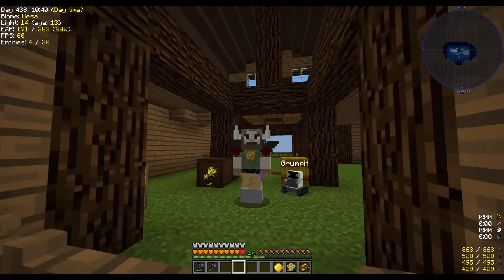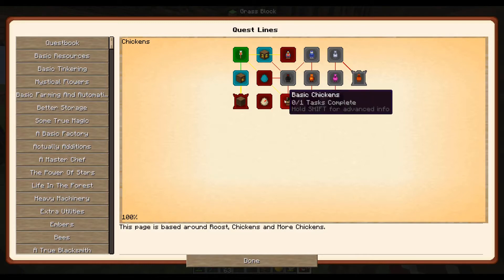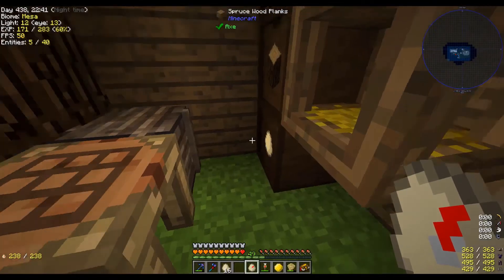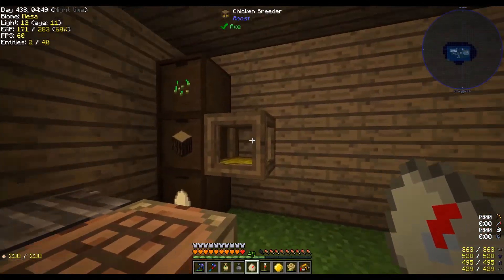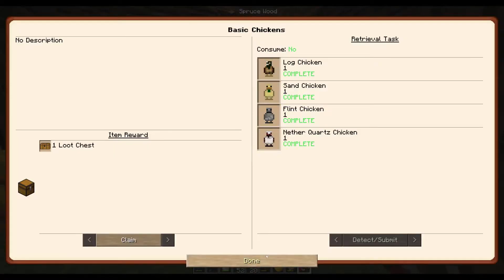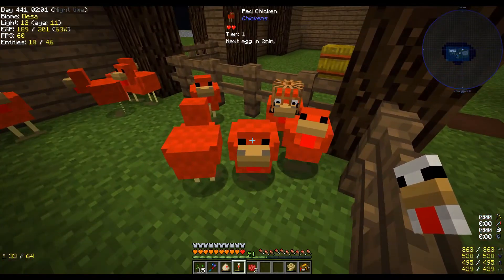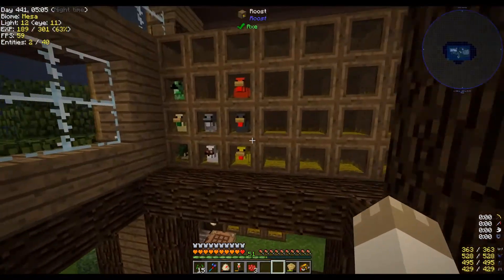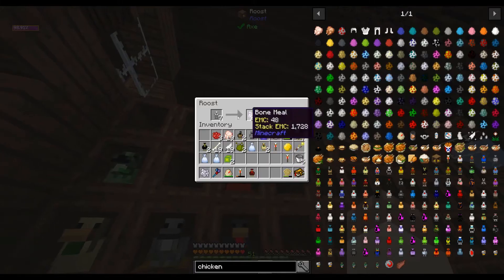Modern Skyblock 3: Episode 31 - Chickens!!!! CLUCK CLUCK!!!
Modern Skyblock 3: Episode 31 - Chickens! CLUCK CLUCK!!! In episode 32, Grumpy gets his feet wet with chicken poo! Chickens is a mod that allows players to access nearly all materials in game through the taming and controlling of chickens! Combine the original Chickens mod with Roost rather than Hatchery and it turns into a great combo!

Remember to ring that bell to stay up to date with all of my new content!